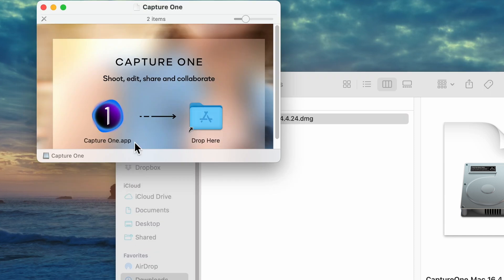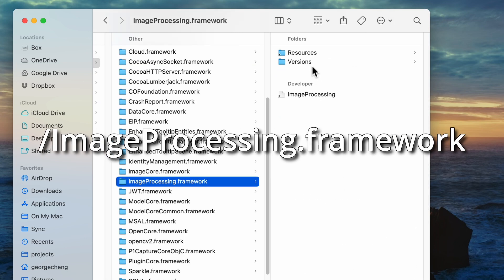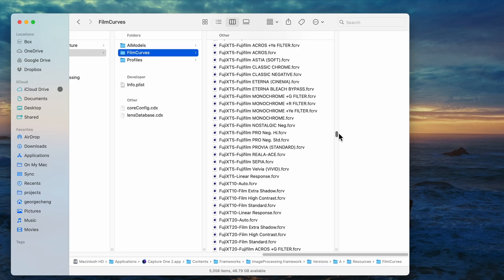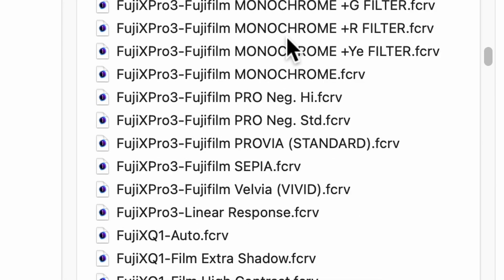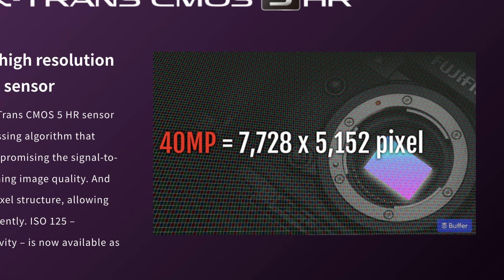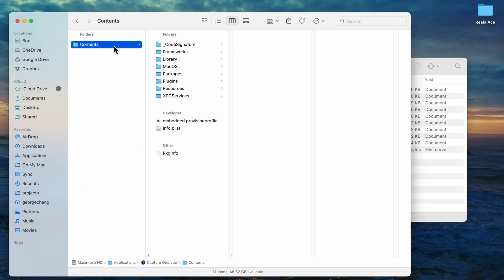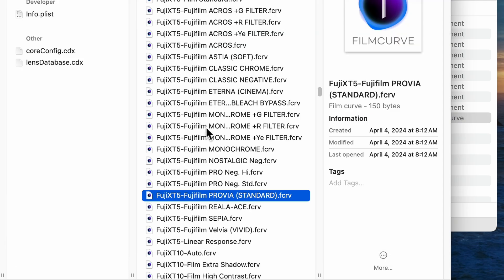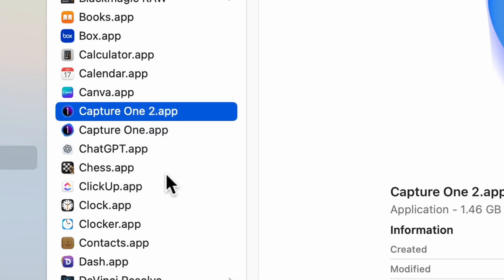Get Reala Ace without upgrading Capture One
In this video I talk about how to get the Reala Ace film simulation for the Fujifilm X-T5 in Capture One on a perpetual license that did not include it.

Fujifilm X-T5
Fujifilm XF23mmF2 R WR
Fujifilm XF35mmF2 R WR
Fujifilm XF50mmF2 R WR
Fujifilm XF18-55mm
Fujifilm XF16-80mm
Atomos Shinobi Monitor
Peak Design Travel Tripod
K&F Variable ND2-ND400 Filter
Tiffen Black Pro Mist Filter
Aputure MC Pro
DJI Osmo Pocket 3 Creator Combo
Amaran 200X S COB Light
Aputure Light Dome III
Manfrotto 1052BAC Light Stand